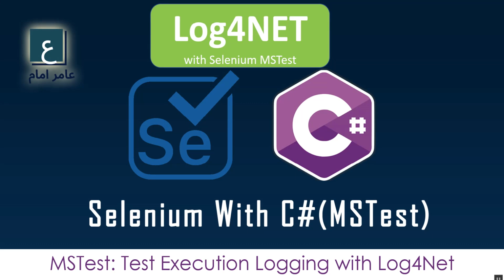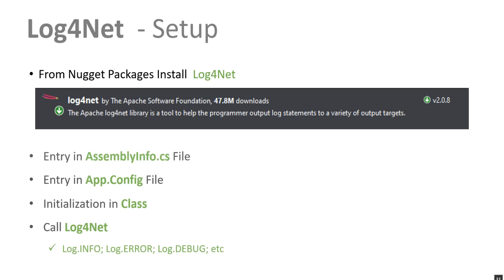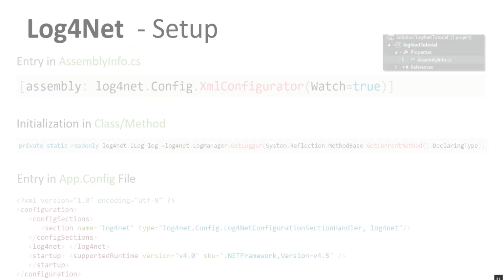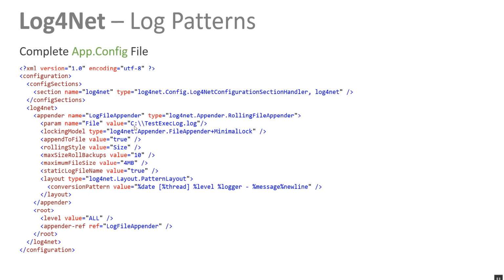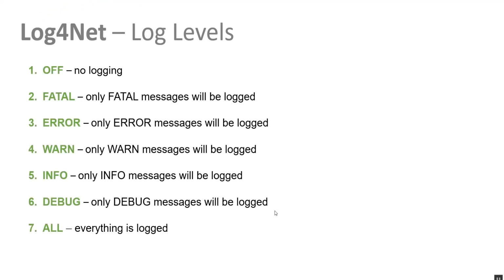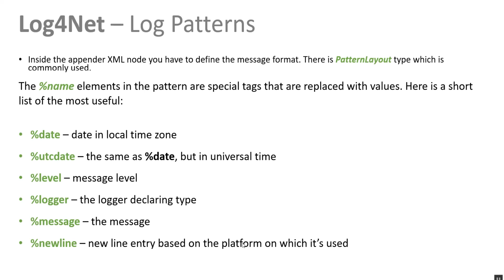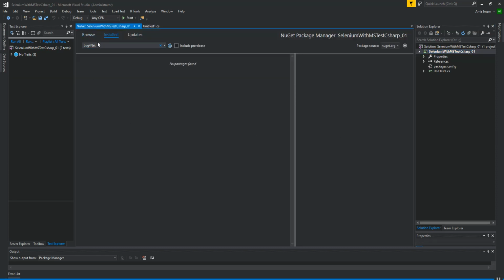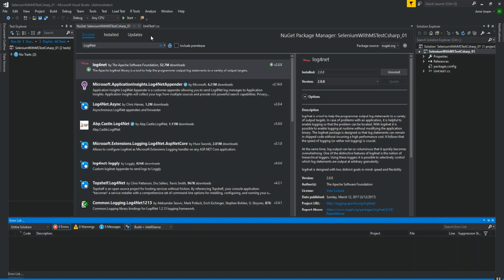MSTest: Test Execution Logging with Log4Net (Selenium) Part1